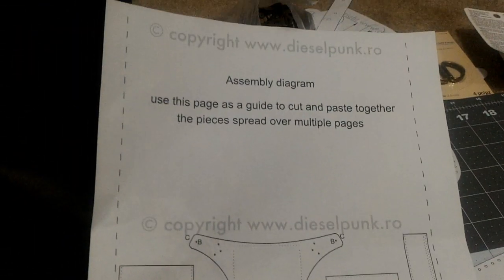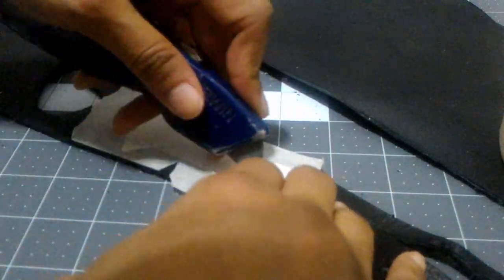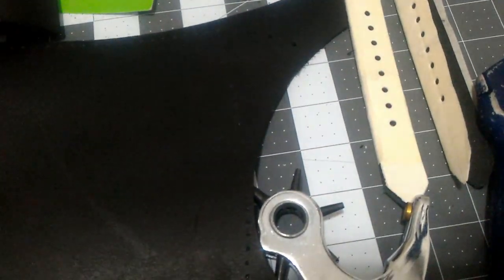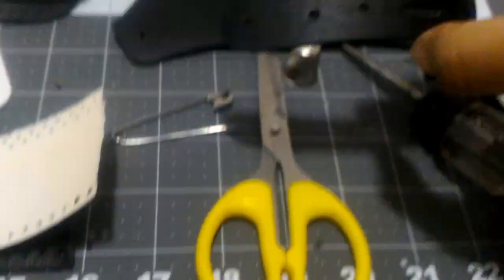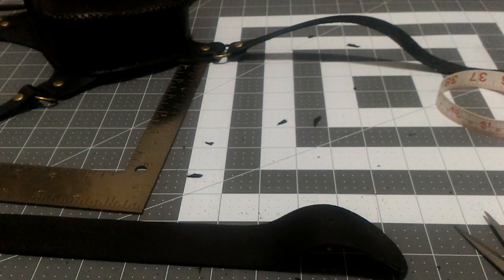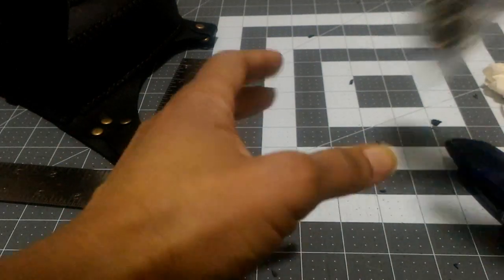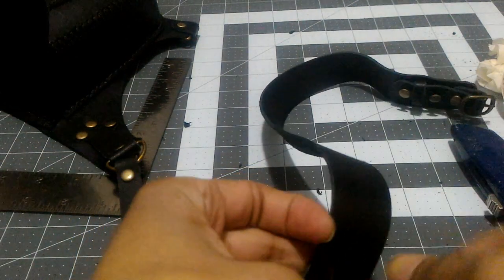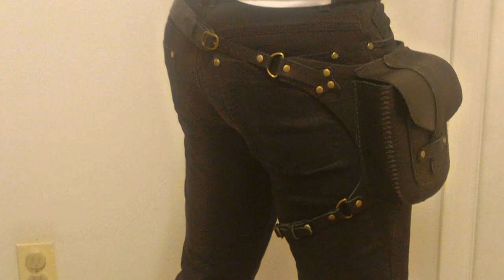Leather hip bag project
Just a fun little project that I decided to do while quarantined inside the house. I brought the pattern from dieselpunkro off of etsy. I learn a lot while making this, now I'm hooked on leather working!

$thesetangledroots

Instagram. sweating the details